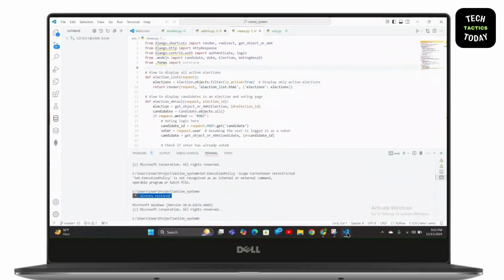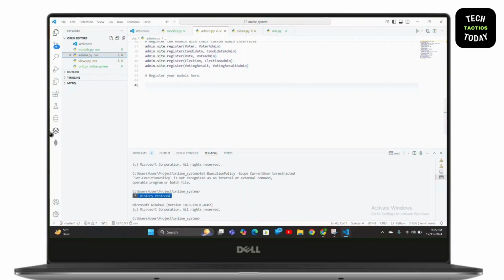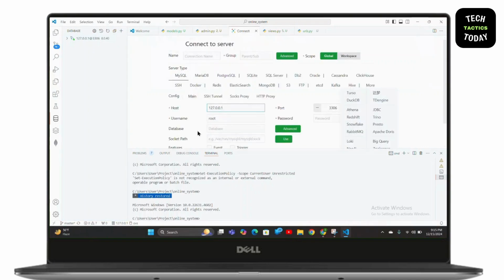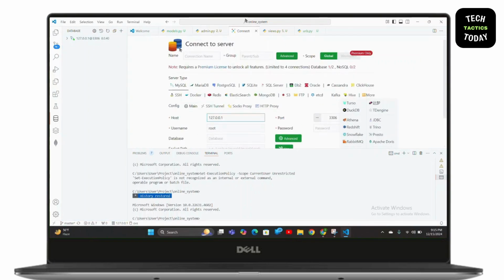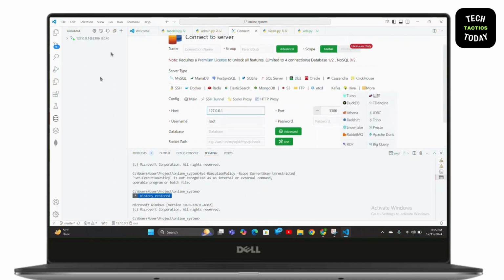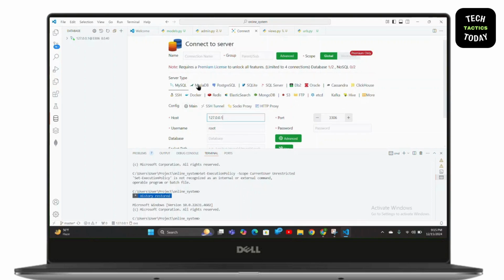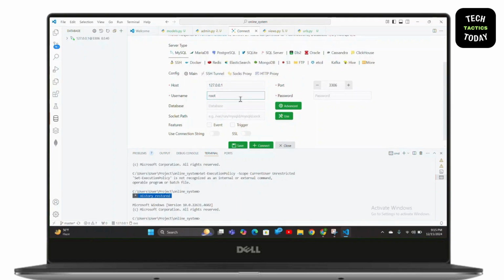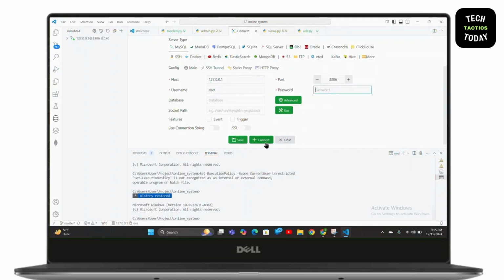How to Connect SQLite Database with Visual Studio Code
Welcome to our step-by-step guide on "How to Connect SQLite Database with Visual Studio Code"! In this video, we will walk you through the process of setting up and connecting an SQLite database with Visual Studio Code. If you're looking to integrate SQLite into your project, whether you're working on a web app or a desktop application, this tutorial will help you get started. From installing necessary extensions to writing the code that connects your database, we’ve got you covered.

What you'll learn:

How to install and set up SQLite in Visual Studio Code
Connecting SQLite database to Visual Studio Code
Working with SQLite database in VS Code
How to execute SQL queries within Visual Studio Code
Troubleshooting common issues when connecting SQLite to Visual Studio Code
Timestamps:

00:05 Introduction to SQLite and Visual Studio Code setup
00:30 Installing SQLite extension in Visual Studio Code
01:00 How to create and connect an SQLite database in VS Code
01:30 Running SQL queries with SQLite in VS Code
02:00 Common errors and how to fix them